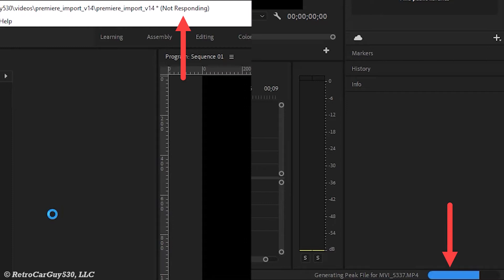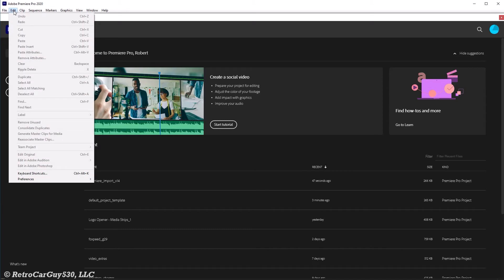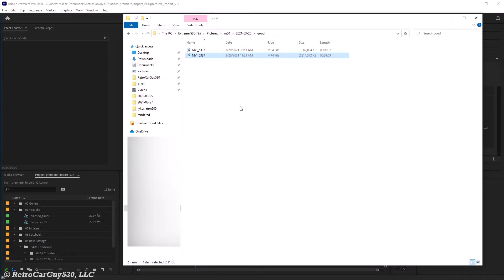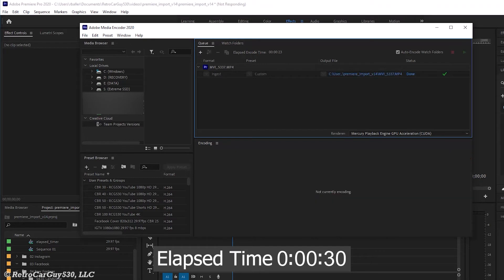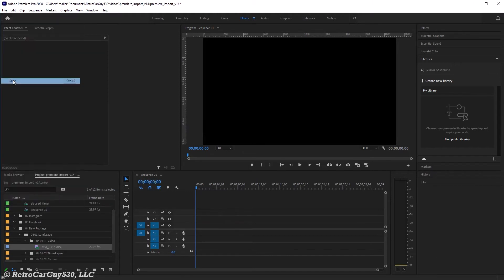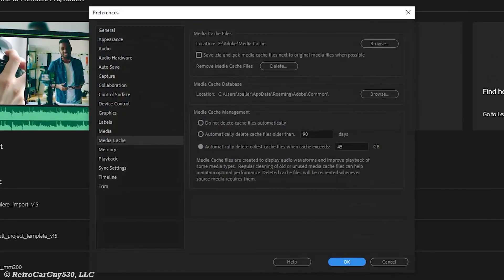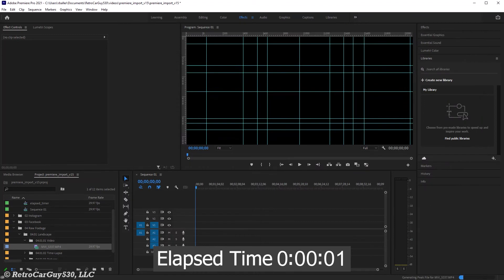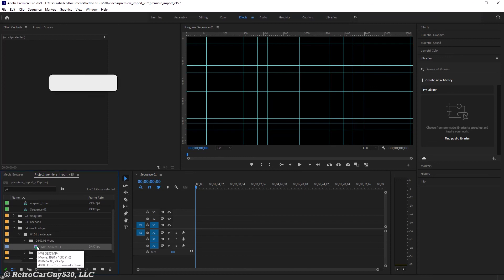Adobe Premiere Pro - Fix Slow Media File Imports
I demo a problem that takes place while importing media files in Adobe Premiere Pro 2020 causing the program UI to become non responsive.  I demonstrate the fix by upgrading to Adobe Premiere Pro 2021.

⏲ Video Chapters ⏲

00:00 - Intro
00:35 - Demo of Problem
02:49 - Demo of Solution
04:27 - Wrapup

Send me some fun stuff:
RetroCarGuy530, LLC